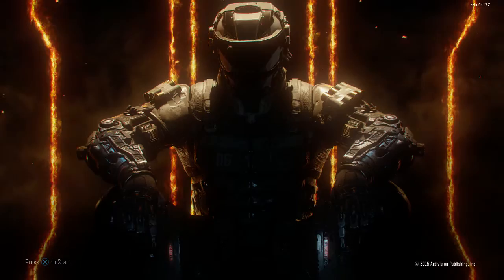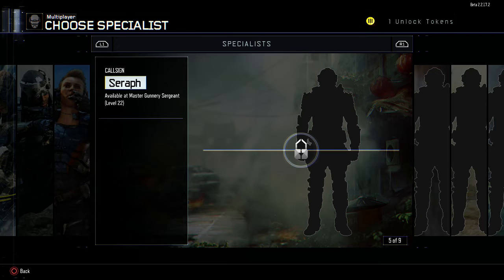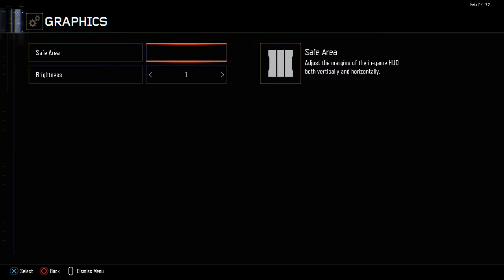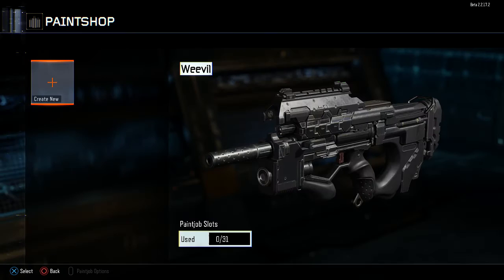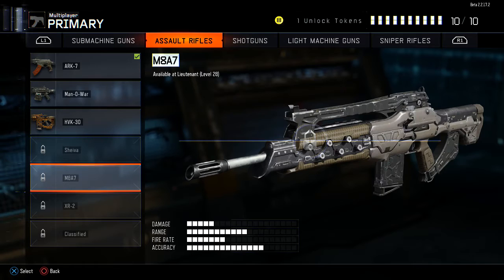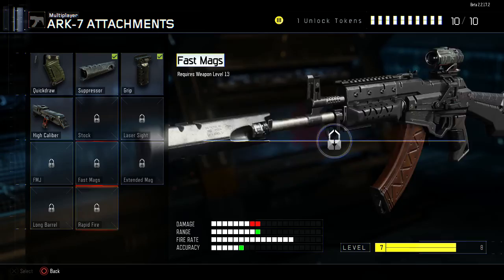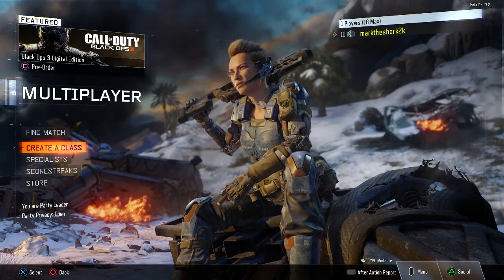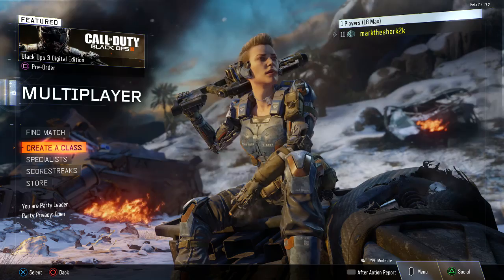Call of Duty - Black Ops 3 Beta All Menus, Options, and Customization Explained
This video is of all the options, guns, specialists, scorestreaks, and customization that is available in the Black Ops 3 Beta. Because the beta max level is capped at 28 some of the things are locked and unavailable until the full game is released in November.

I go through all the controller, screen, audio sections and also all the characters and weapon setups available in the beta. If you enjoyed the video please I would really appreciate a subscribe... my brother and I are building a gaming channel mainly focused on Destiny, Black Ops 3, and Rainbow Six Siege.

Thanks dudes, Shark out.